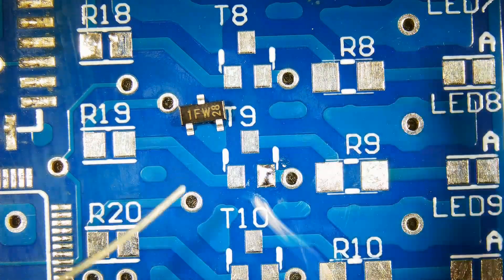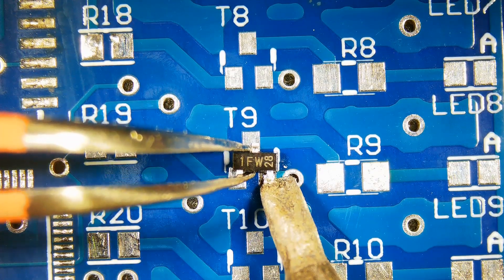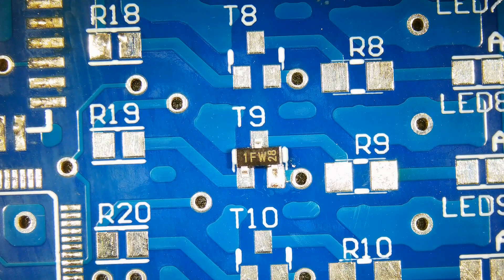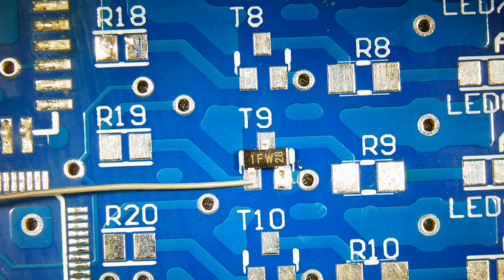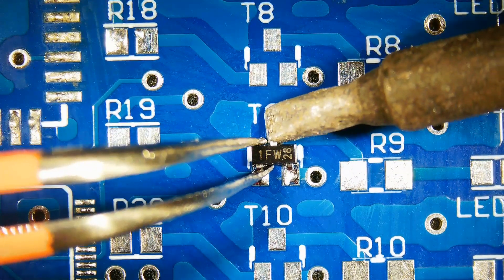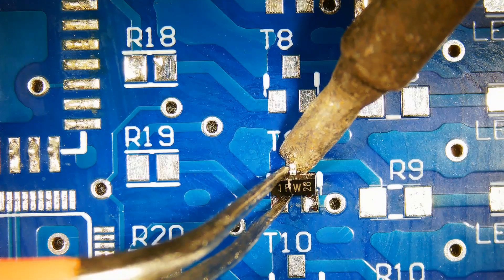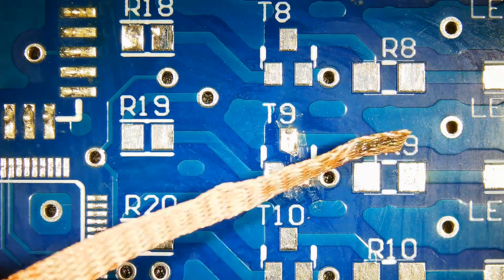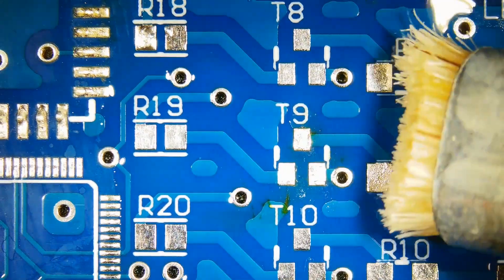SMD soldering tutorial - Small outline transistor (SOT)